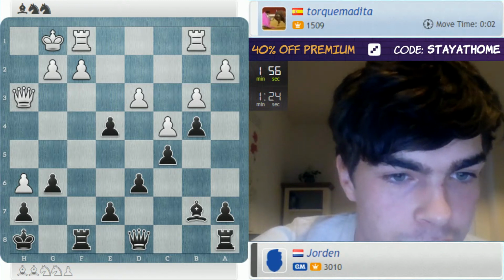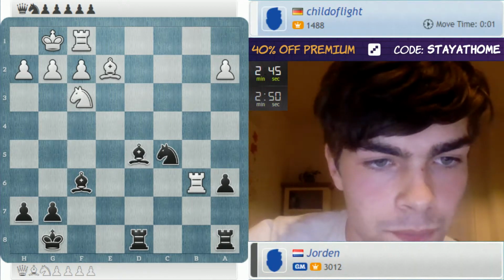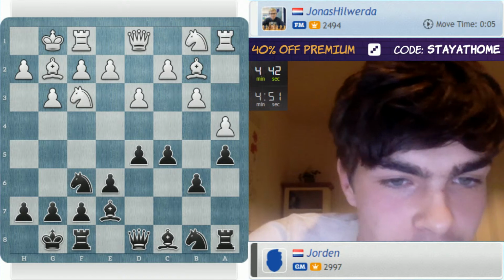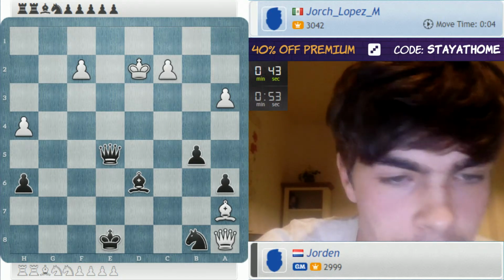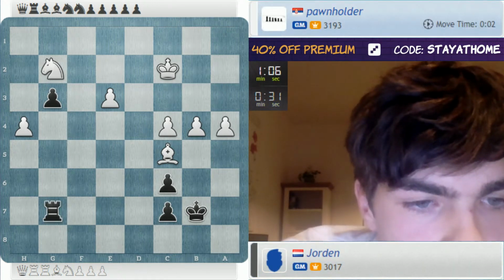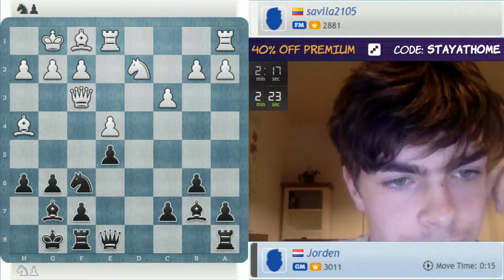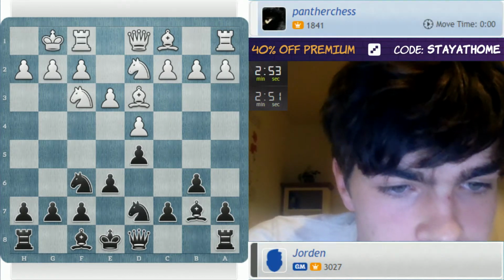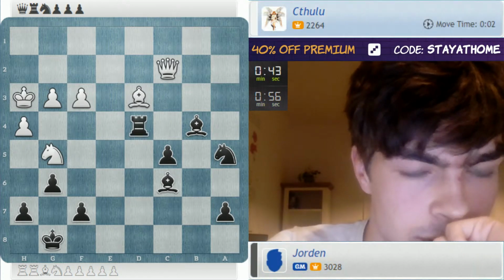Banter Blitz with GM Jorden Van Foreest, April 3, 2020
GM Jorden Van Foreest plays blitz chess against Premium users while talking about his moves. Go Premium to challenge them in their next show